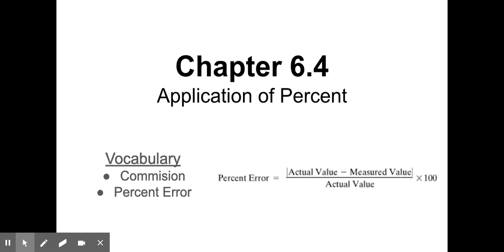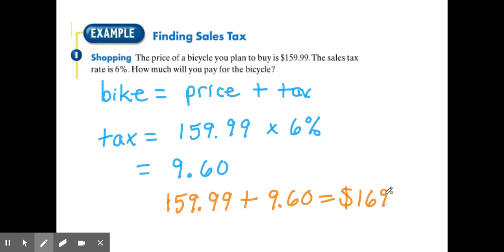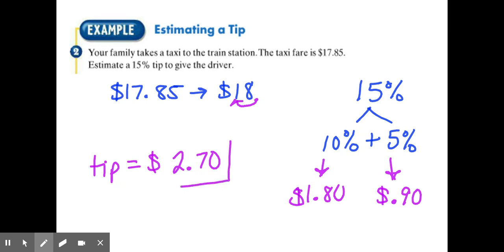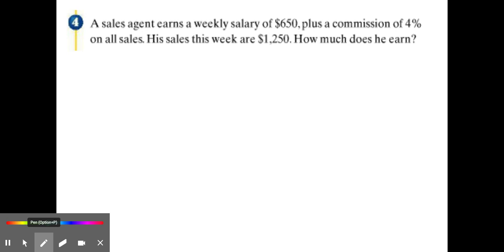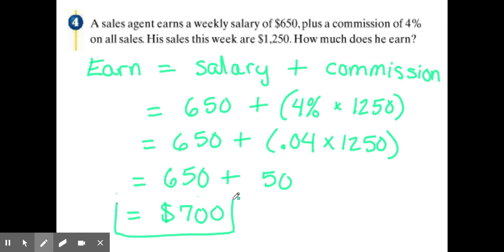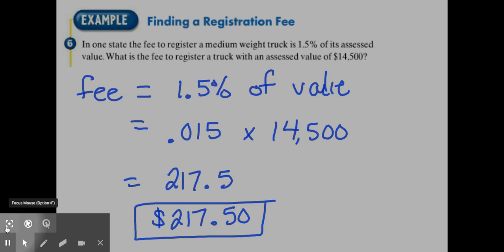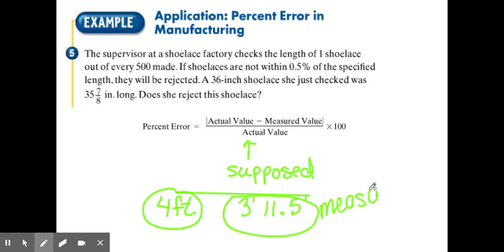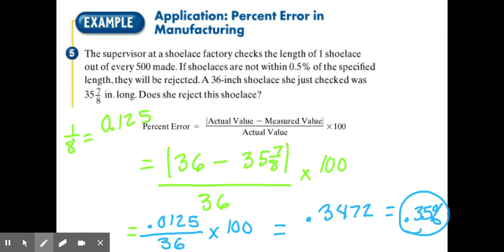7th Chapter 6.4